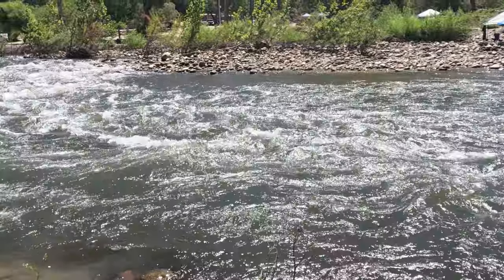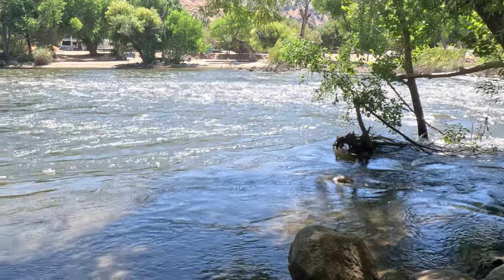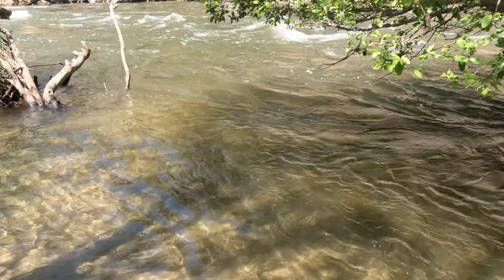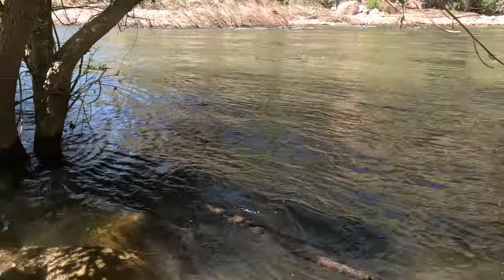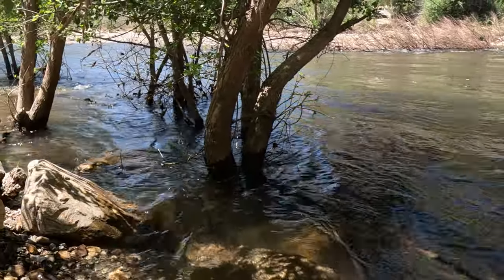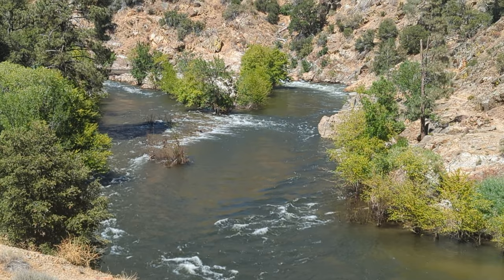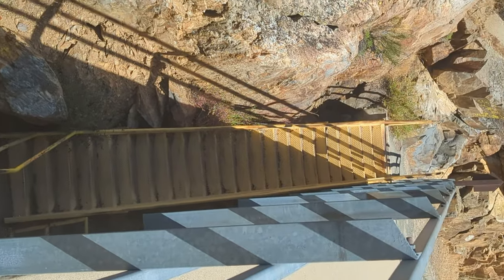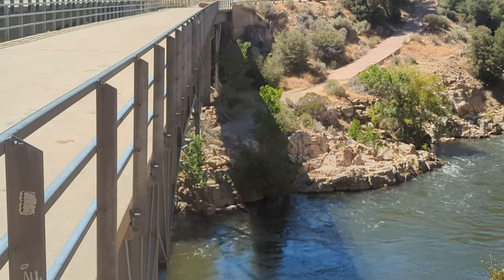Kern River - Lake Isabella August 2023 Fishing Report - Tips & Advice For Fall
This is a rather lengthy Kern River and Isabella Lake fishing report. I cover all the basics along with what is working and where to fish along the Kern River. I also go into detail on the fly fishing and fall fishing tips for the area.